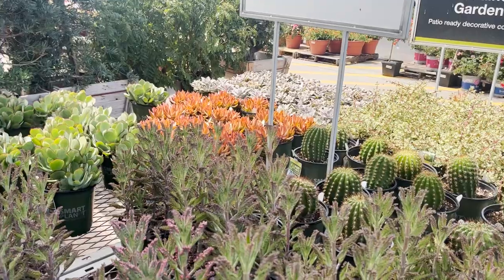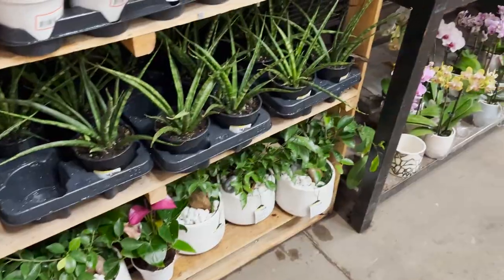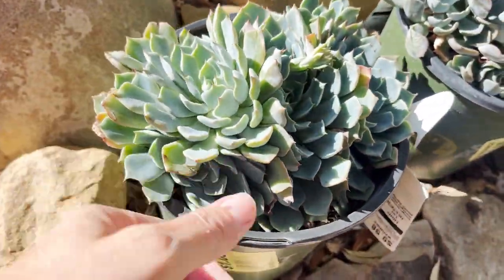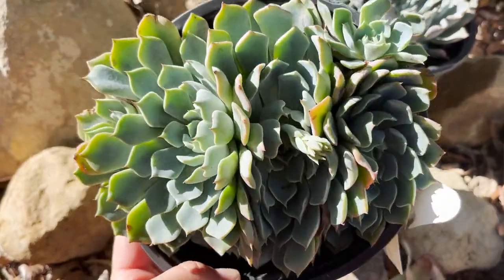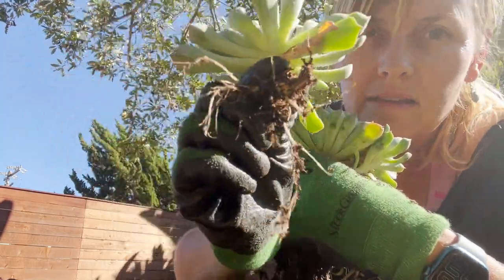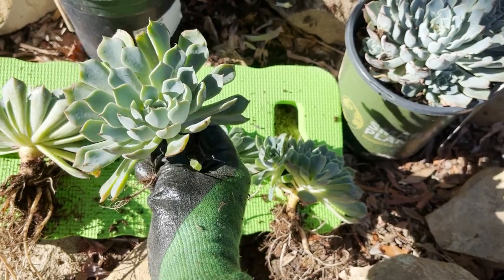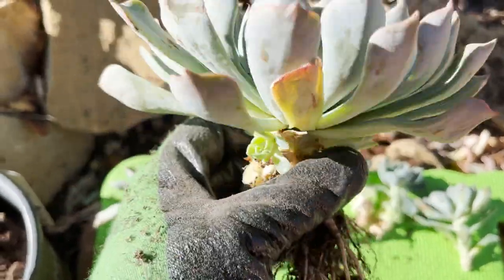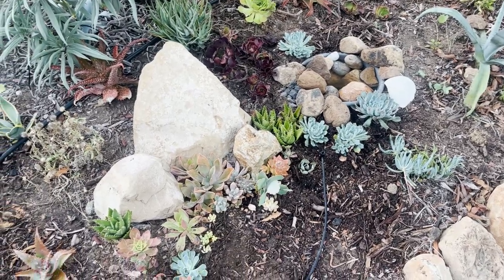Practically Free! Plant Shopping Tips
You can find my favorite garden tools as well as my T-shirt by visiting my linktree!
Many of you watched my Guide to Proplifting - where I brought home dropped leaves from Home Depot to grow plants for free... whether or not you agree with this method of gaining plants, I have other tips and tricks for getting those most out of your money when buying plants. From choosing plants with pups, to finding discounted merchandise, there are lots of ways that you can get plants that are practically free... and no moral qualms to worry about. Come along and watch my guide to shopping for and buying plants!